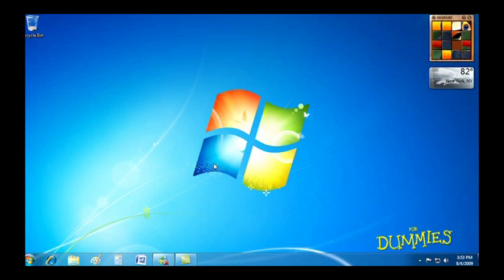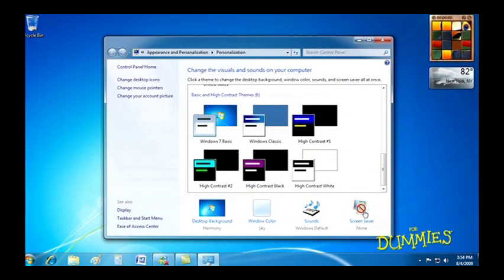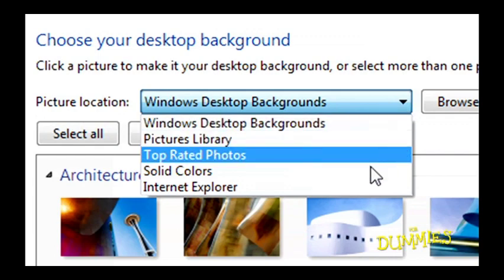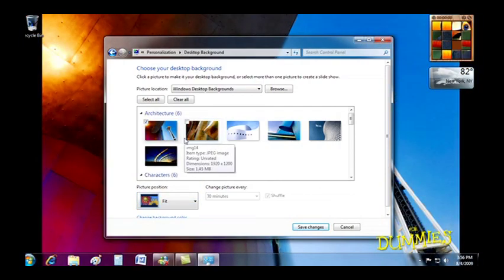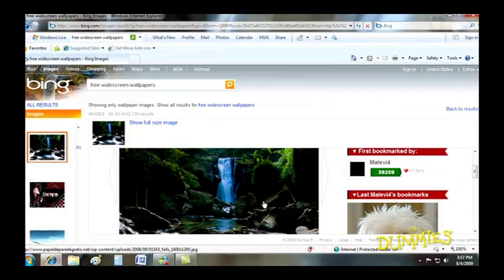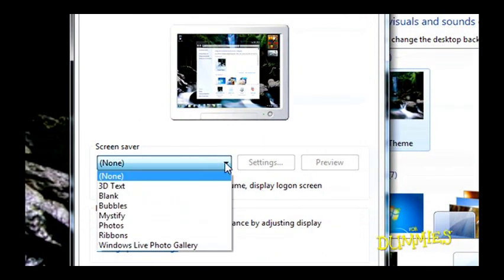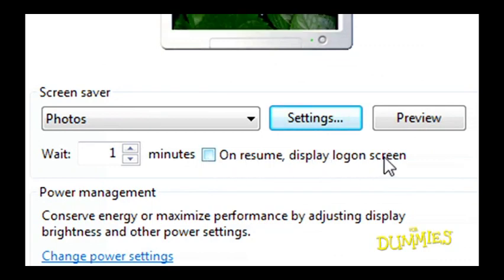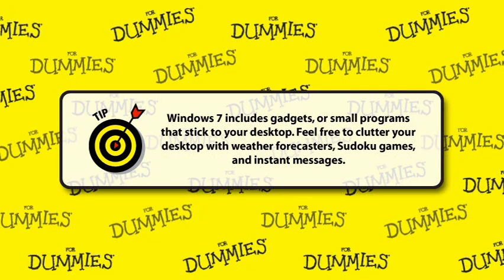Windows 7 for Dummies - Customizing Windows - Jazzing Up the Desktop